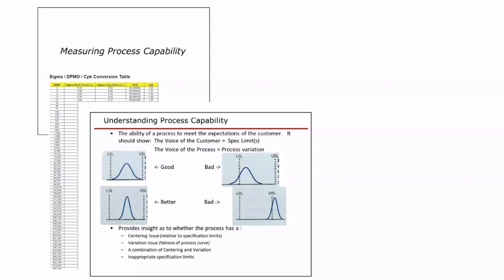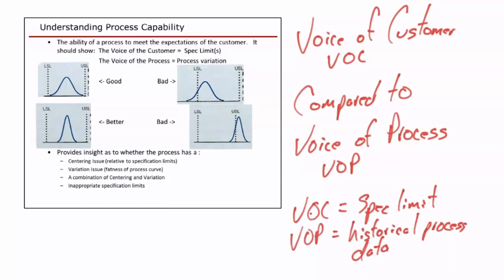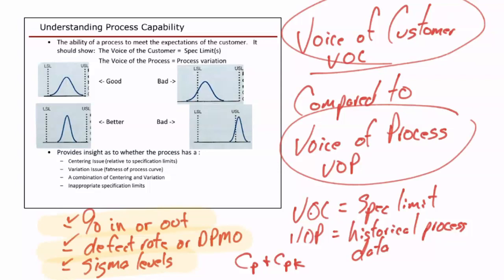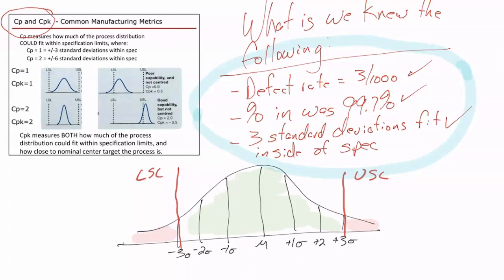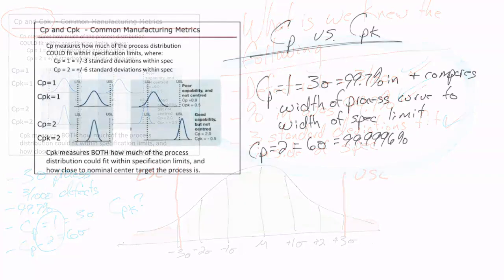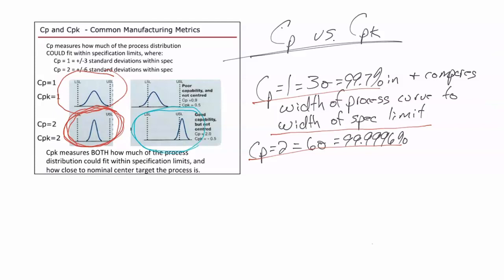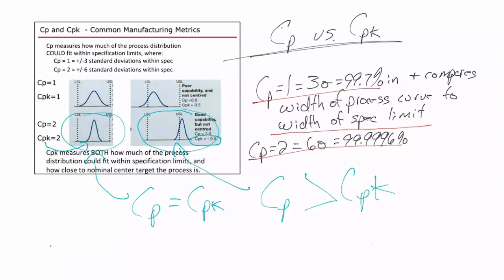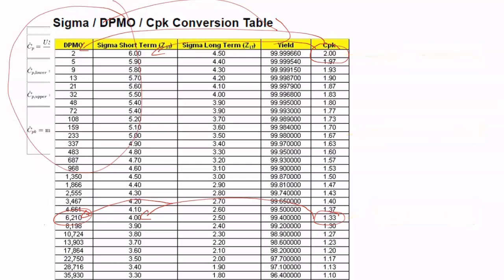Process Capability and Cp & Cpk